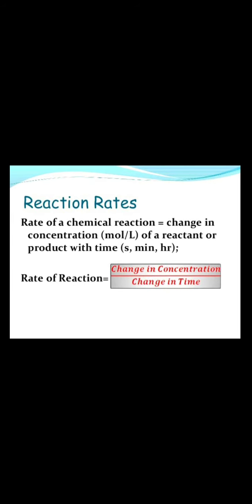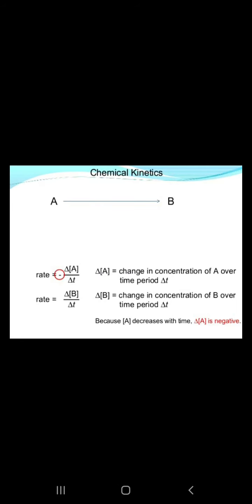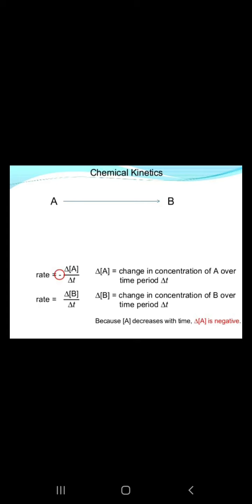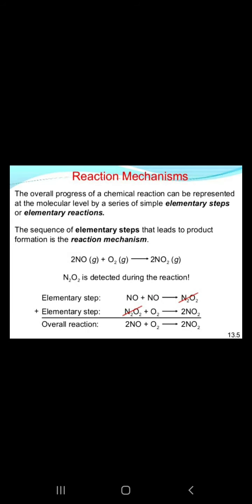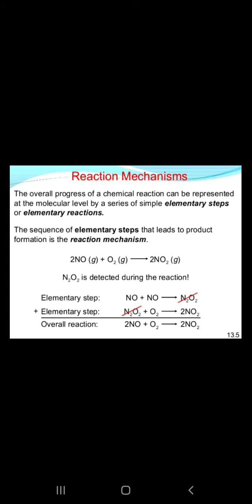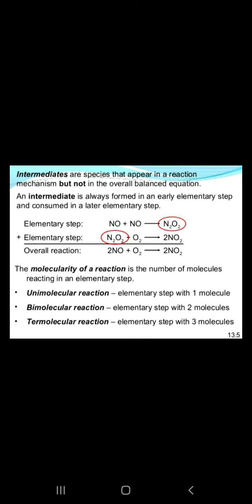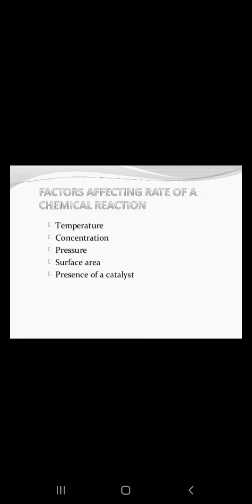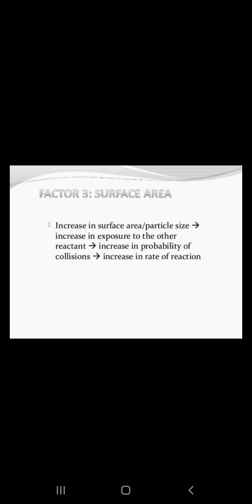JAYOTI VIDYAPEETH WOMEN'S UNIVERSITY JAIPUR SESSION Rate of the chemical reaction